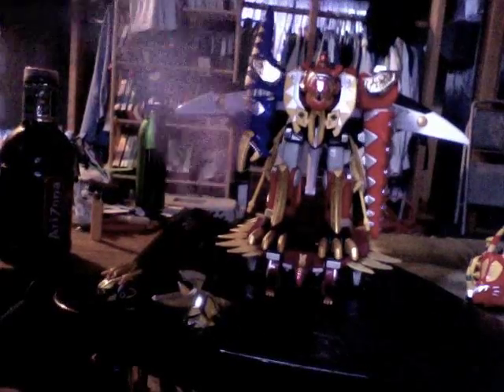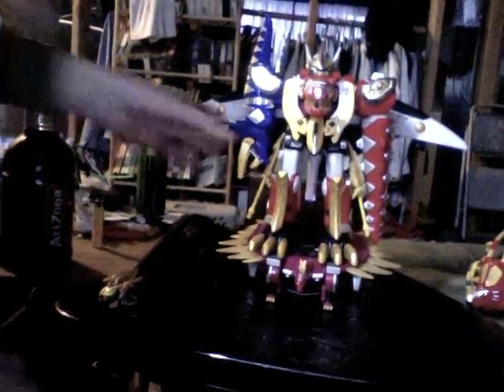Abaranger Max Ohja (PRDT Mezodon Megazord)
I finally have it!  All configurations are featured in this video.  Apologies for rushing, I REALLY need to try and become a partner.